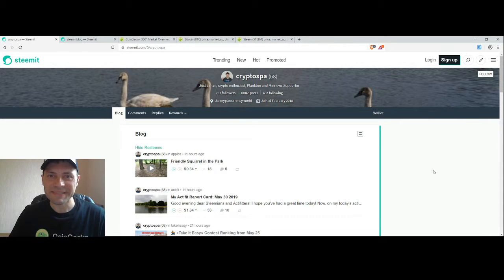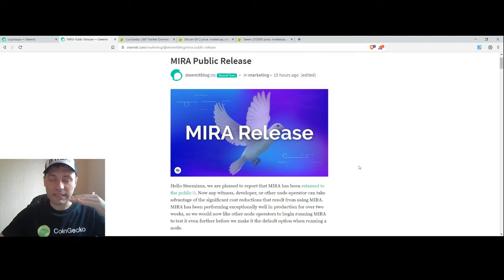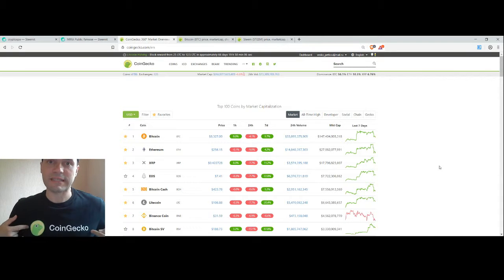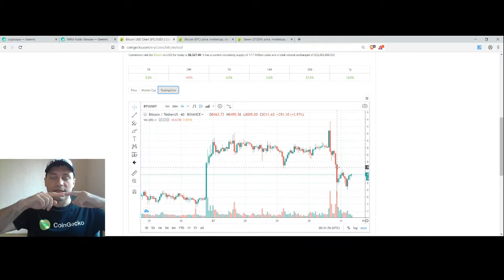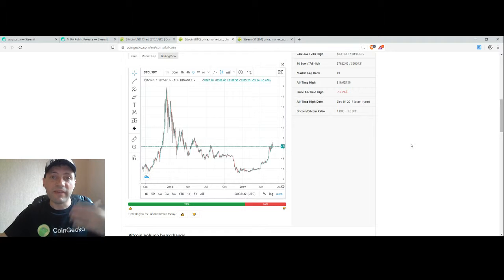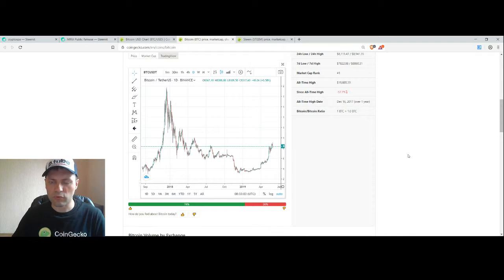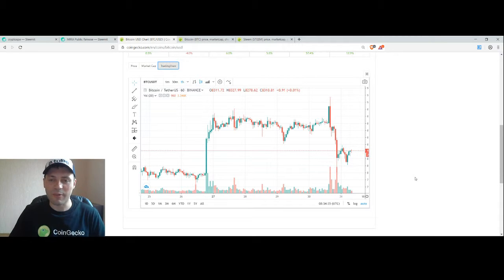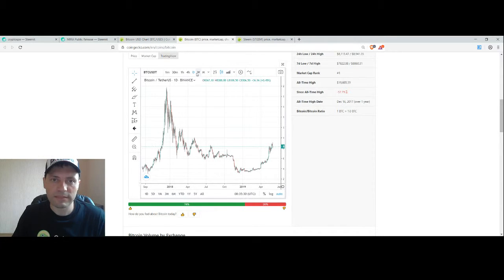Cryptocurrency Market Overview | 31.05.2019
That's me again @cryptospa. Originally I uploaded this video on May 31 to DTube

In this video I commented on the MIRA Public Release that can benefit any STEEM witness, developer, or other node operator and help them reduce costs.

Then I analyzed the price charts of BTC/USD and STEEM/USDT on different time frames by using Candlestick and Technical analysis.

*A few words about me:
Just to let you know: I've been working professionally as a currency analyst for the last 12 and a half years, and as a cryptocurrency analyst for the last almost 2 years.

**Important!

Join crypto exchange for Steem blockchain ecosystem
FreedomEx: